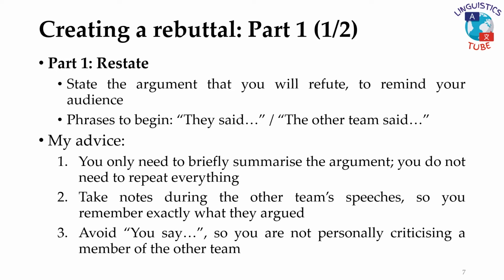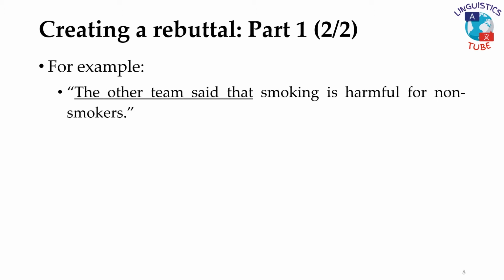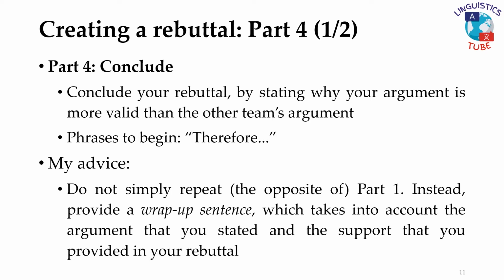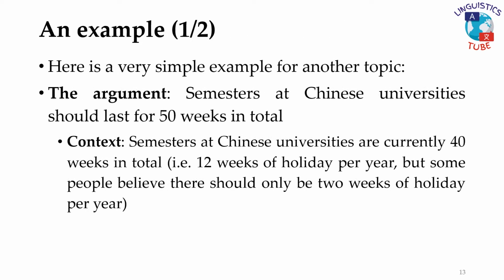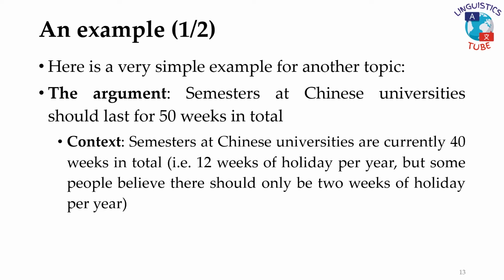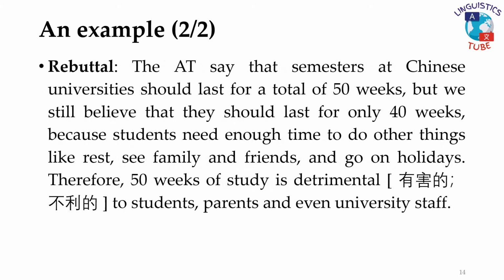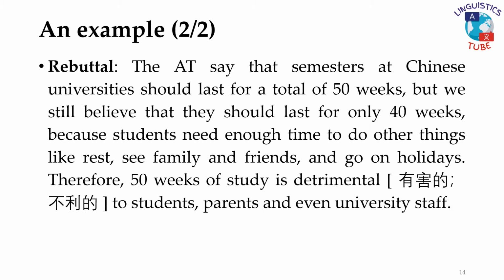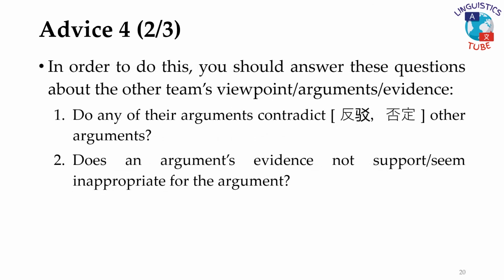Debating Skills: Refuting Arguments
This episode is part of my series which explores the skills involved in debating. Through these episodes, You will learn and practise several essential techniques that will allow you to perform debates successfully and easily.

In this episode, we will explore the skill of refuting the other team’s arguments. This episode is somewhat the opposite of the previous episode, which focused on how to create strong arguments for your own team. So, watch that episode first, if you haven’t already.

We’ll learn about two things in this episode. Firstly, we will examine how to create a rebuttal; secondly, we’ll explore advice for improving your ability to refute the other team.